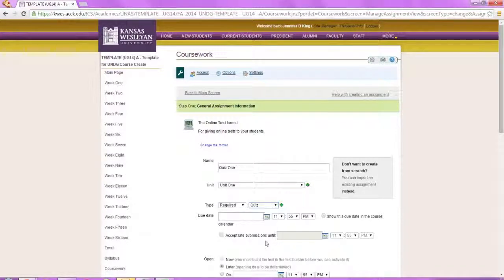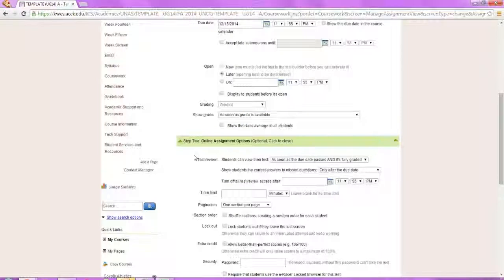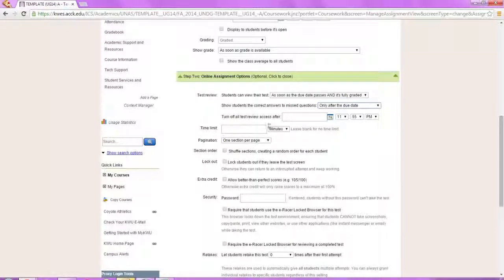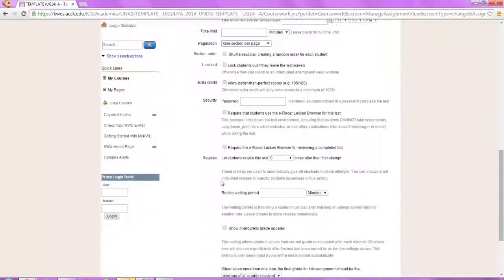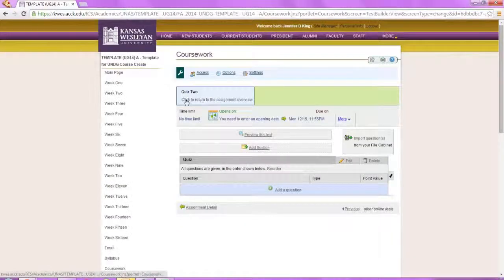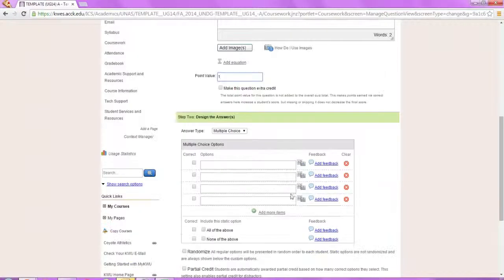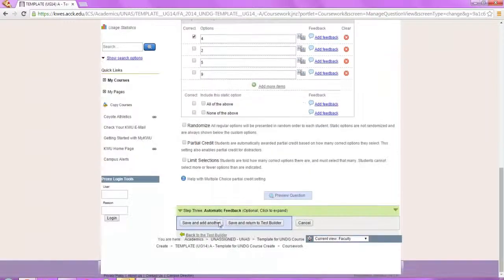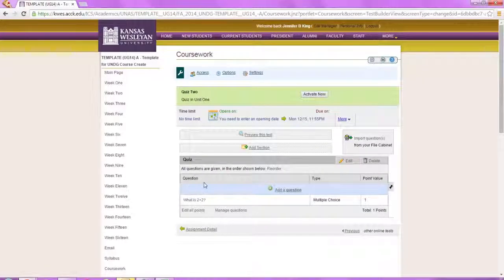How to Create an Online Test